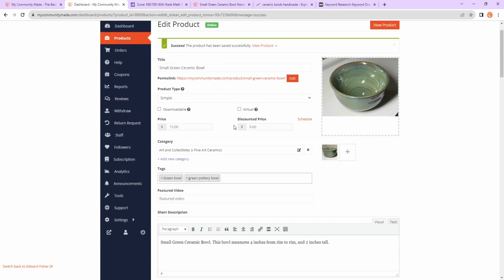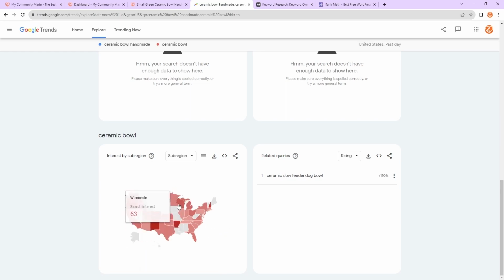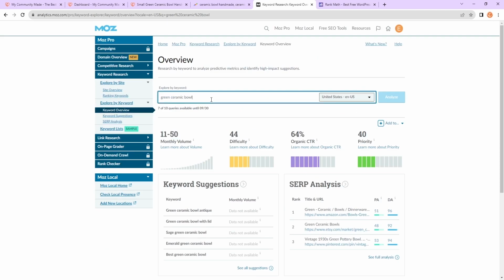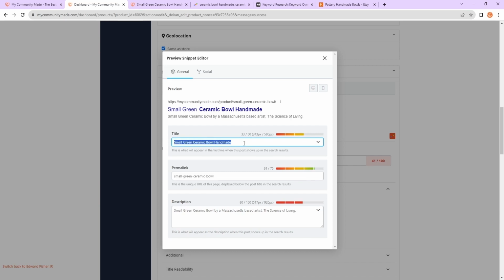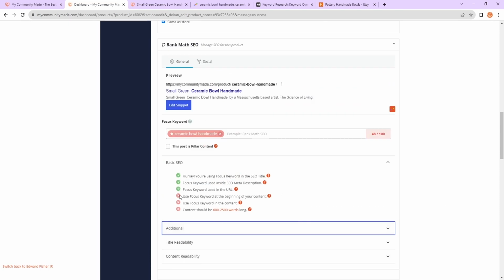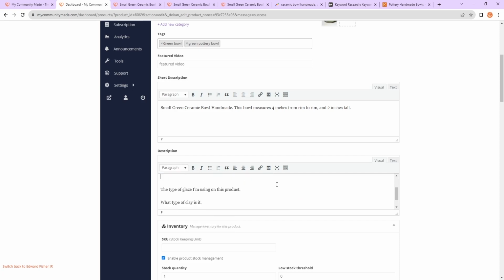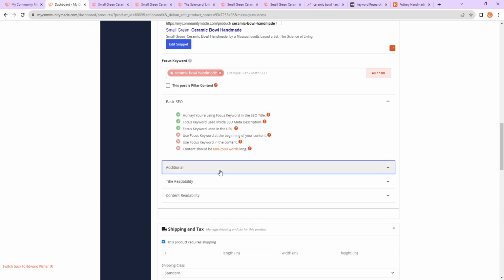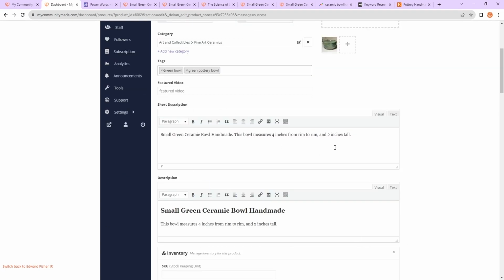Basic SEO Overview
This video dives into various SEO concepts as they relate to selling your handmade products on My Community Made.

We cover keyword selection, including some tools you can use to help you select the right keywords.

We also cover the RankMath integration and how to optimize your product listing content based on your chosen keywords.